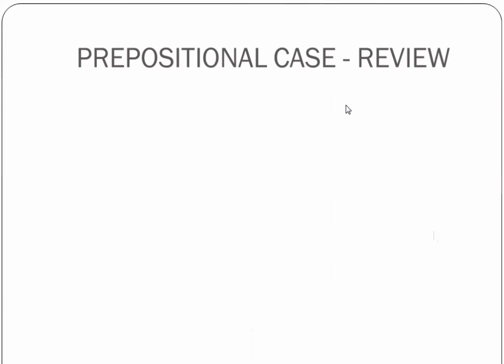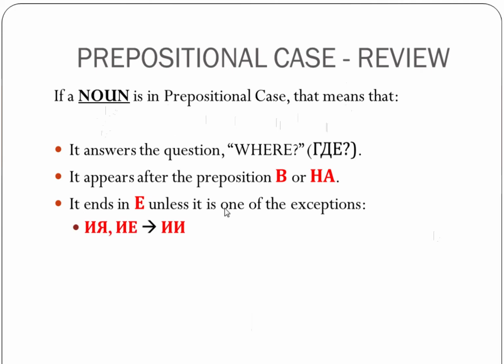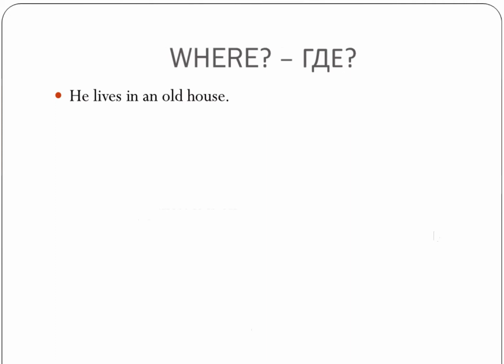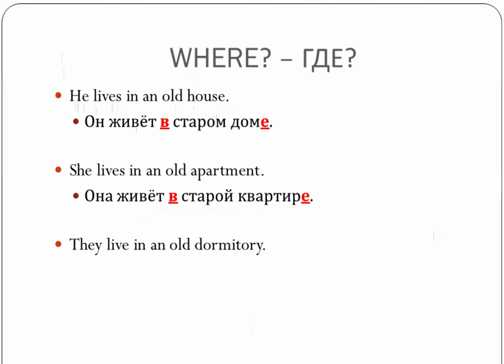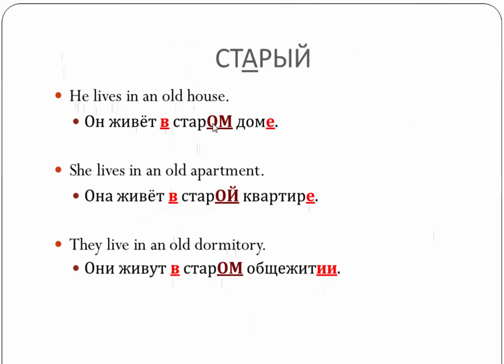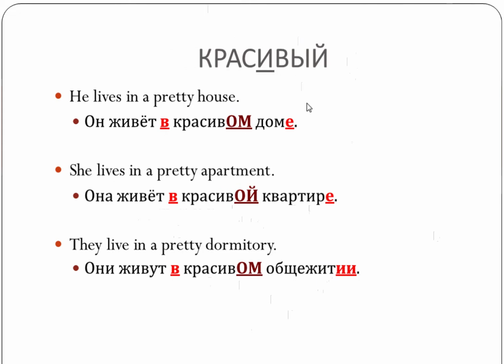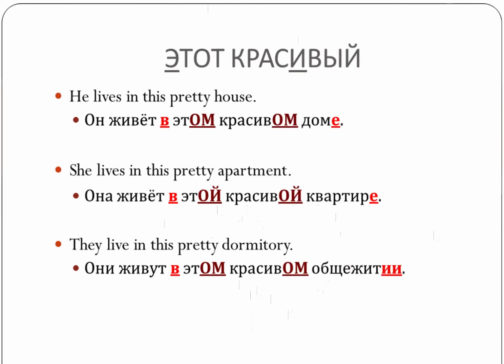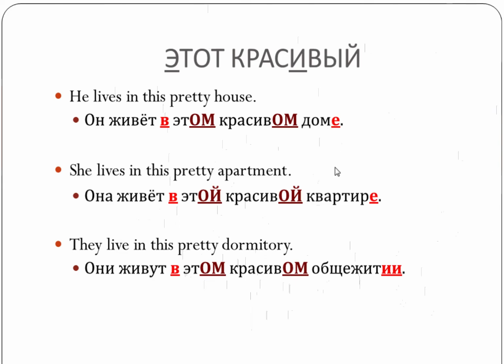PREPOSITIONAL CASE - Singular Adjectives (Video 6)